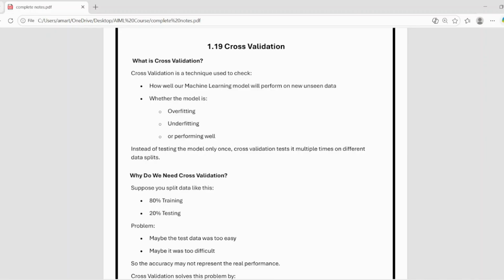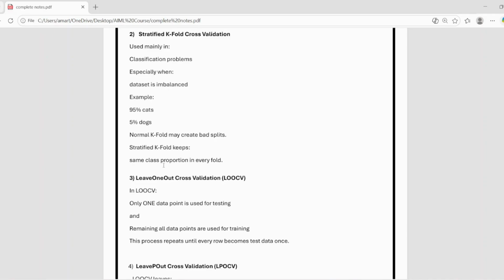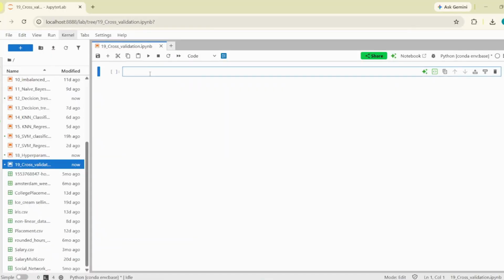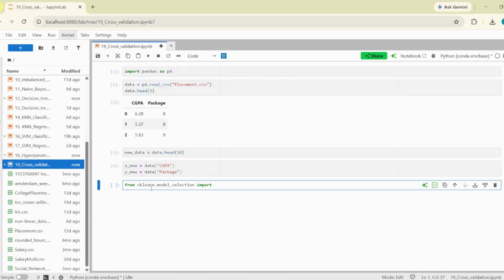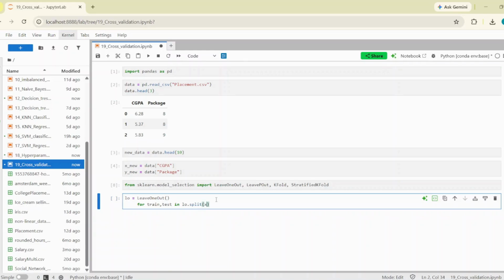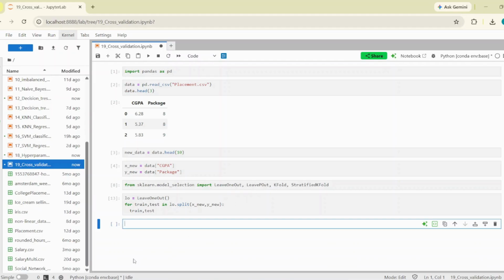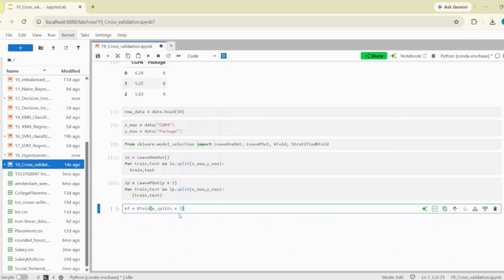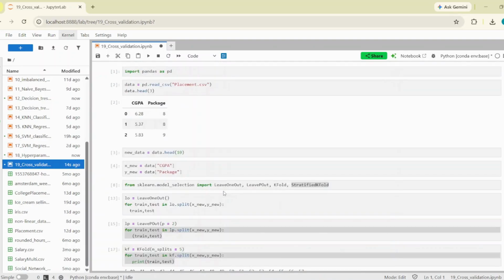31. Cross Validation Explained in Python (Data Given) | Supervised Learning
In this video, we learn Cross Validation, one of the most important techniques used to evaluate Machine Learning models properly.

This tutorial includes:
• Why Train-Test Split is sometimes not enough
• Understanding all Validation techniques
• Advantages of Cross Validation
• Reducing overfitting and improving evaluation

💻 Tools used:
• Python
• Pandas
• Scikit-learn

• Train Test Split
• Hyperparameter Tuning
• Confusion Matrix